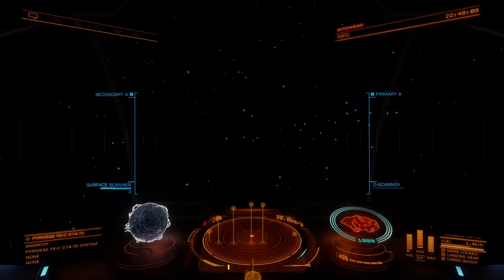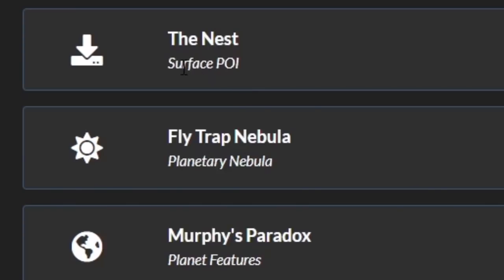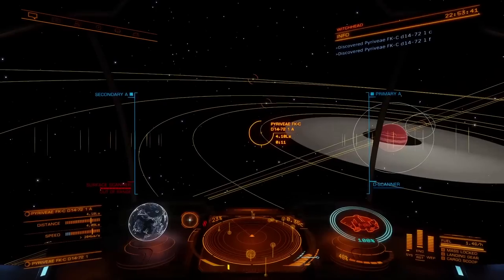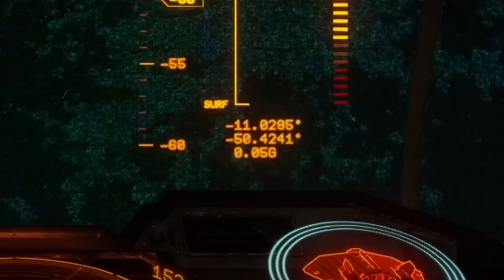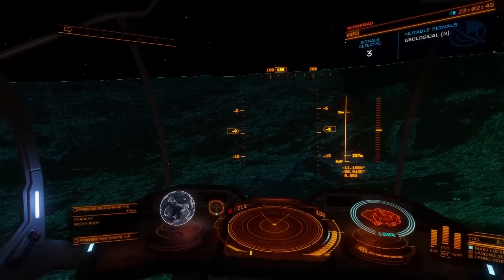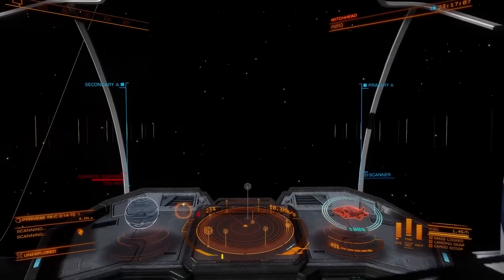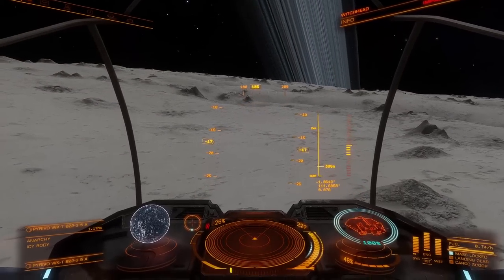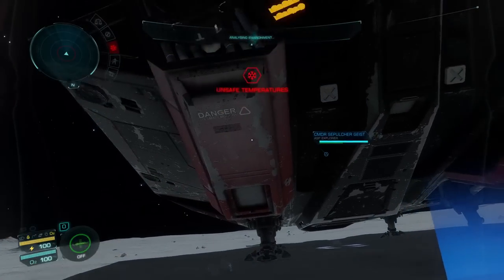We don't need a Roche Limit where we're going (Elite Dangerous)